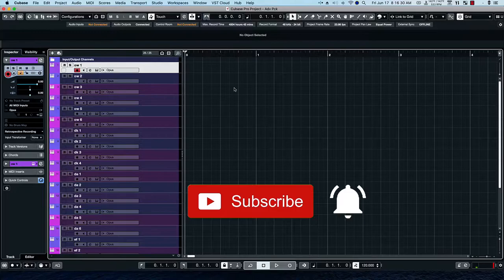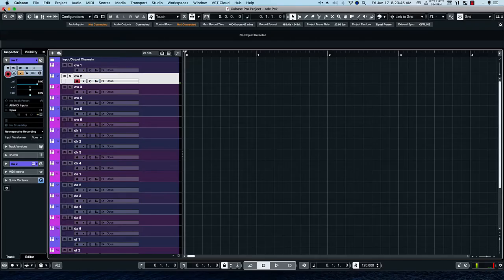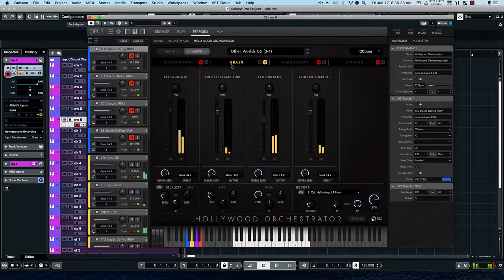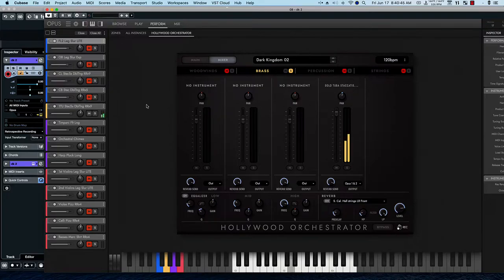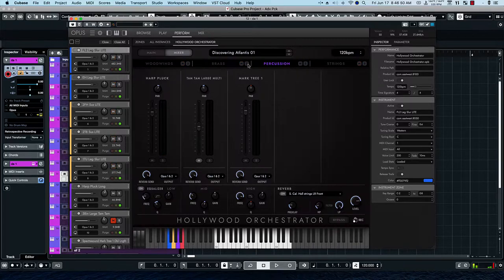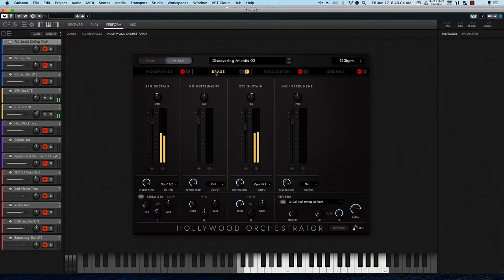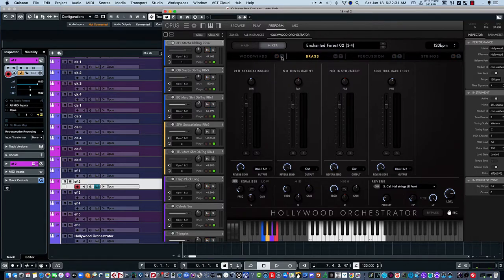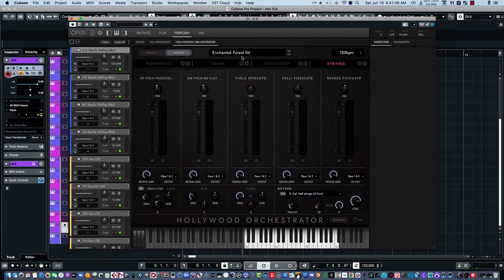Walkthrough of Hollywood Orchestrator - Adventure Pack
Each of the presets for the Adventure pack are discussed with detail into each of the 4 orchestral sections demonstrated. Presets discussed include Other Worlds (6 new presets), Dark Kingdom (4 new presets), Discovering Atlantis (6 new presets), and Enchanted Forest (6 new presets).